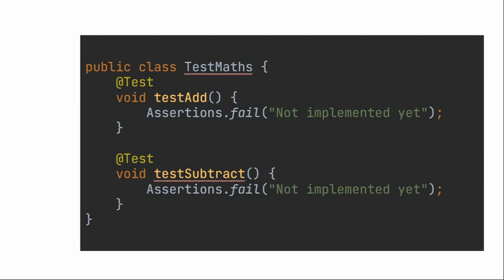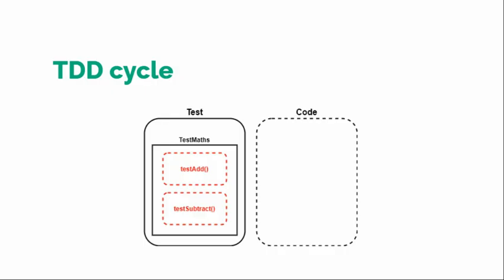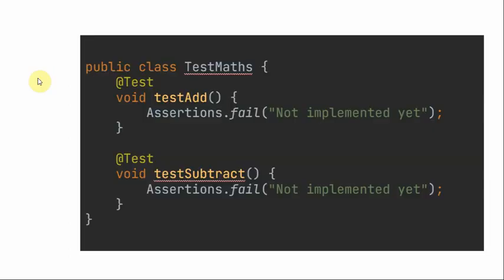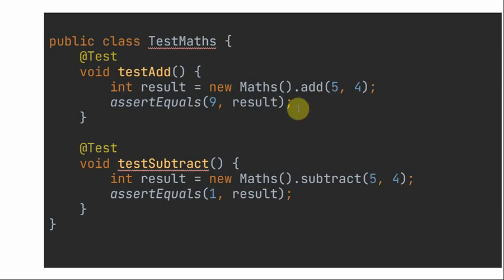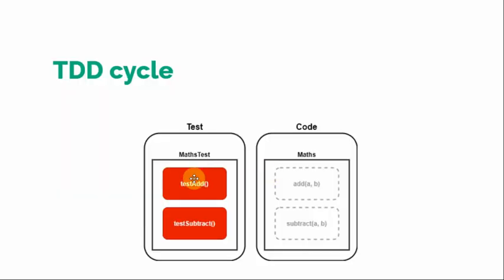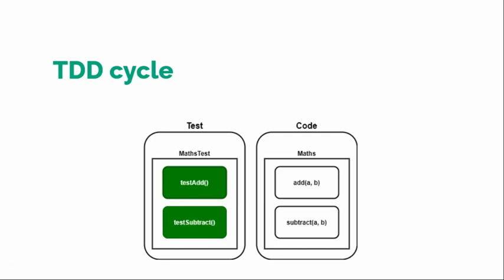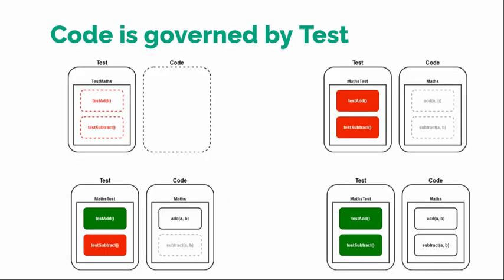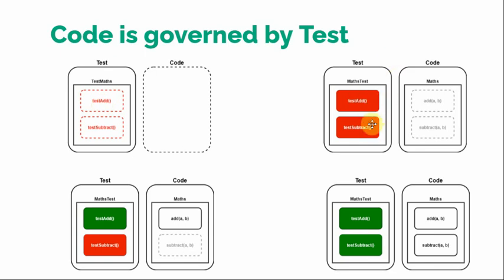What is TDD? Test Driver Development - TDD cycle | Delivering Quality 4 | API Testing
Delivering Quality episode 4
What is TDD? Test-Driven Development - TDD cycle | Delivering Quality | API Testing
TDD Tutorial, Learn TDD in under 5 minutes
TDD for dummies
TDD made easy
What is Test Driver Development - easy learning